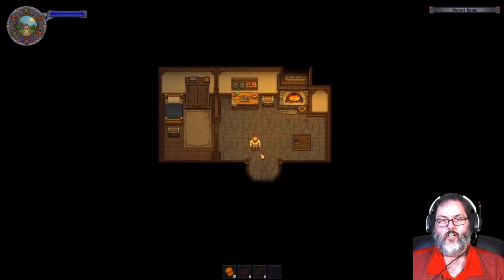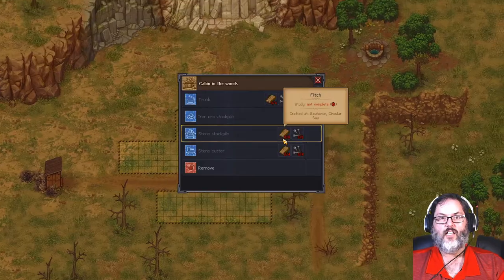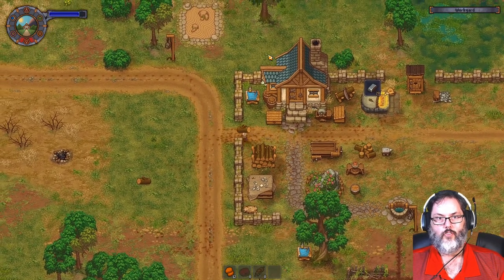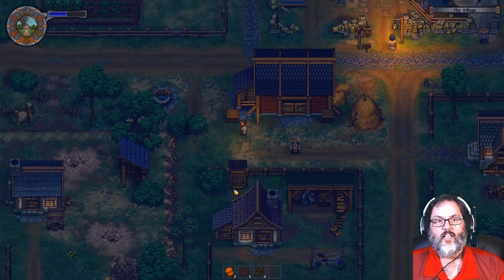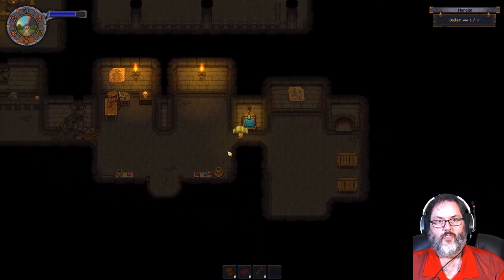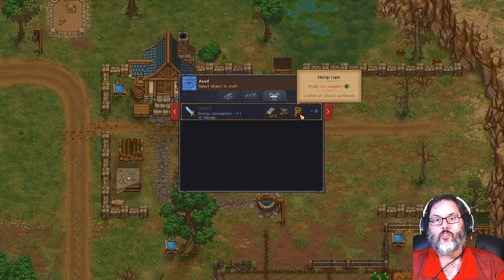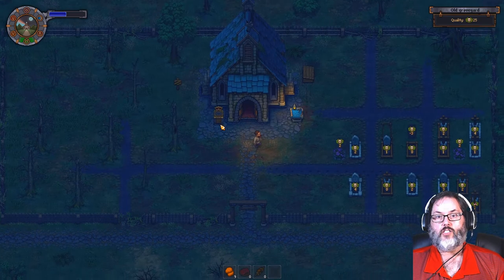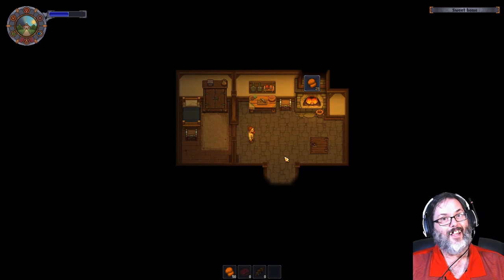Graveyard Keeper - Ep.12 - We Open the Gate